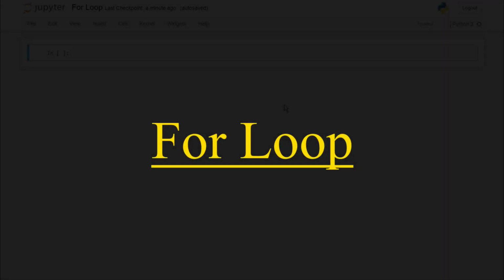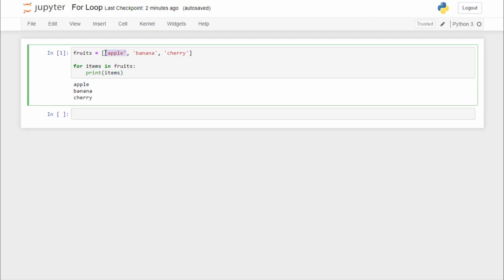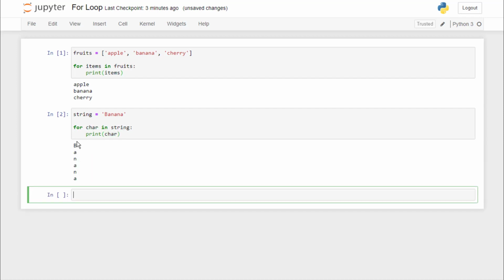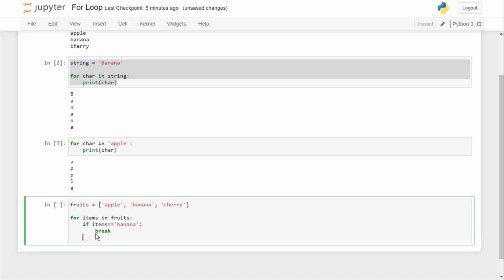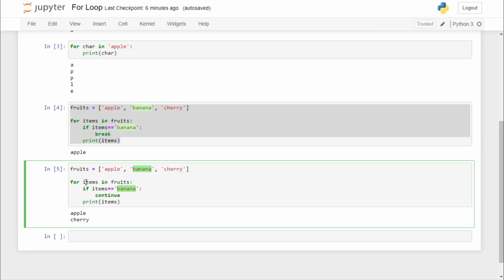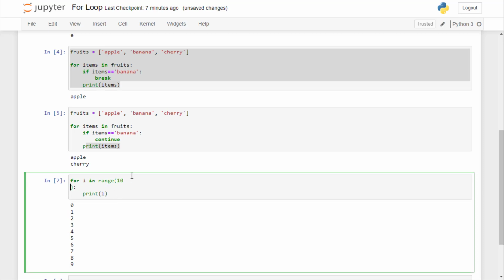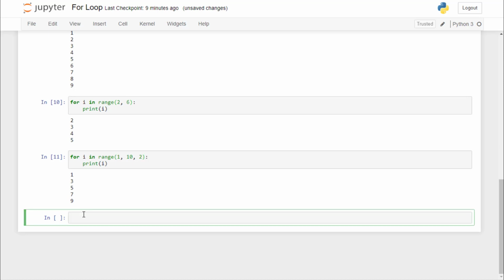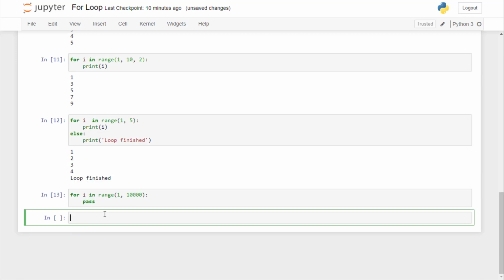For Loops in Python | Python Tutorial Series #16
If you are starting out with Python. Here is our Python tutorial series for the absolute beginners.